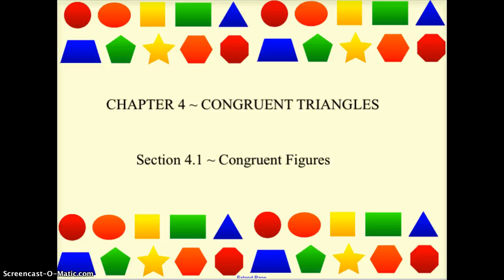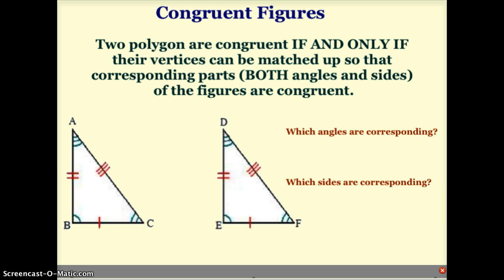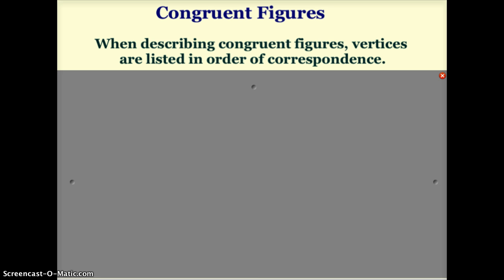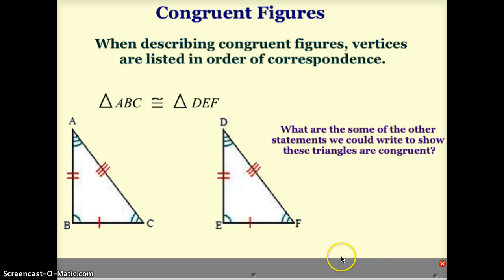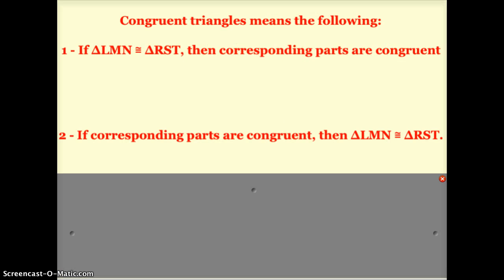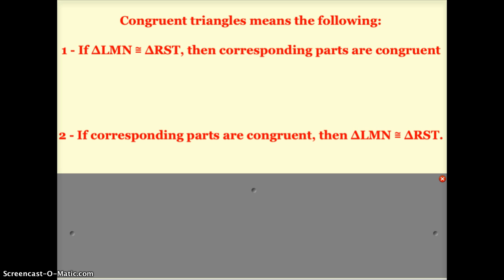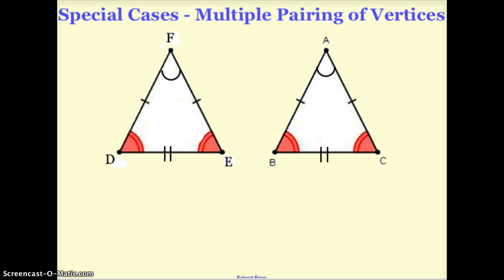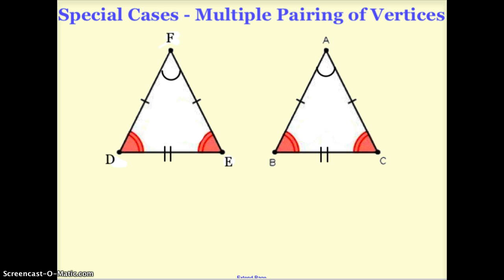Geo 4.1 Congruent Figures